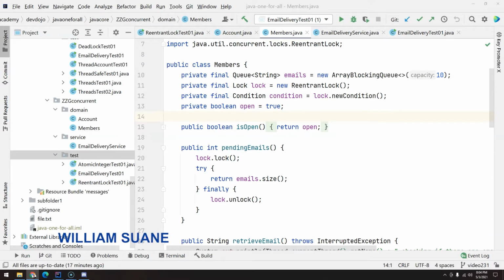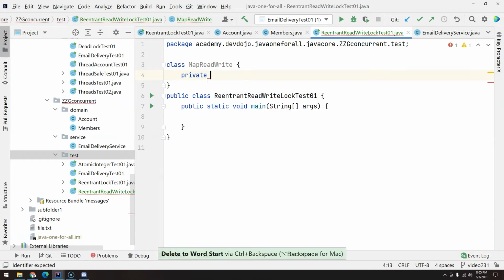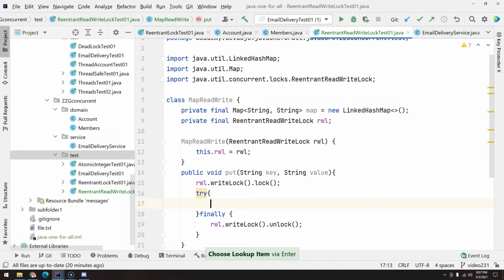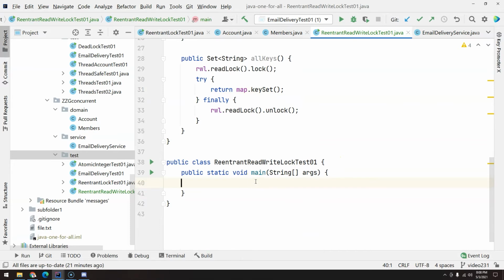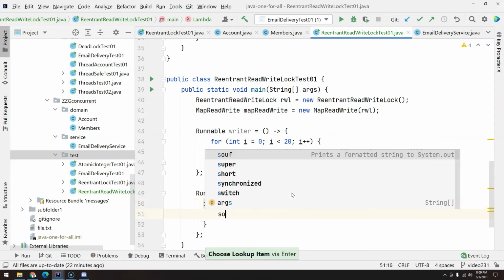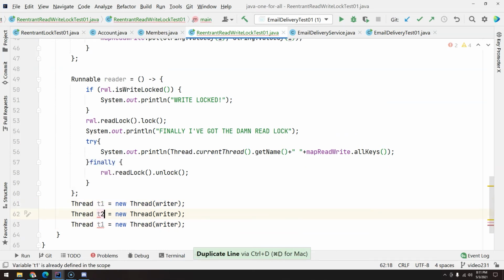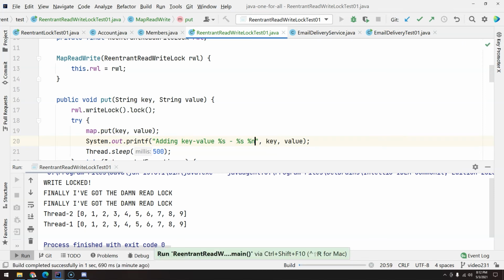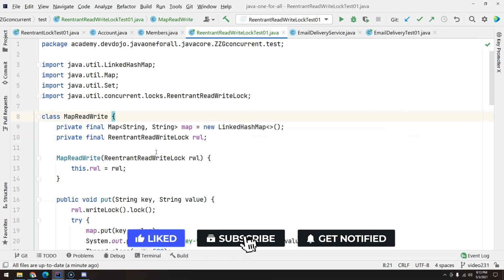232 - Concurrency pt 04 - ReentrantReadWriteLock